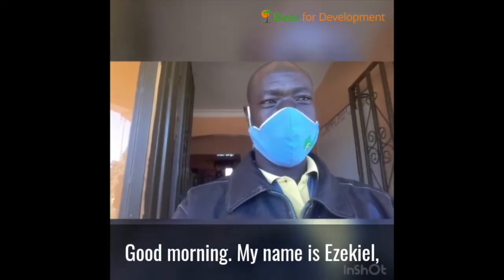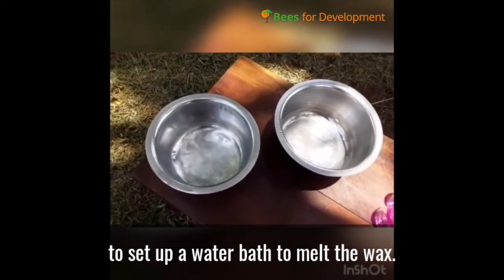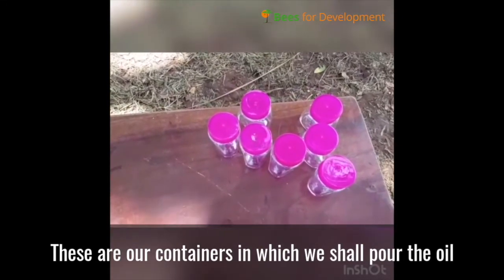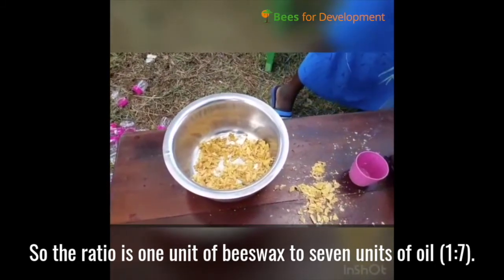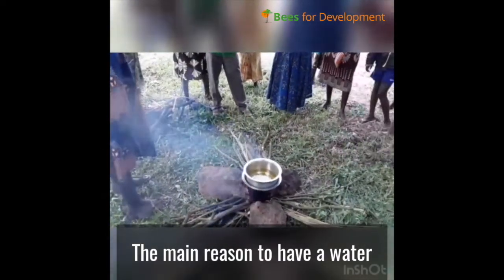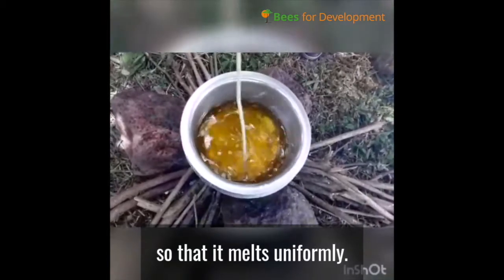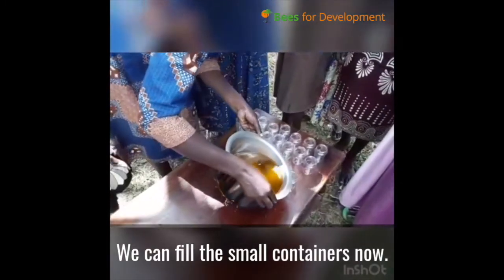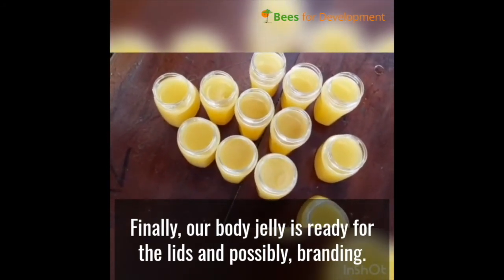How to make a beeswax balm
An instructional video explaining how to make a simple, but effective beeswax balm that can be packaged for sale. Ezekiel from The Uganda National Apiculture Development Association demonstrates.

Gulu, Uganda.
November 2020